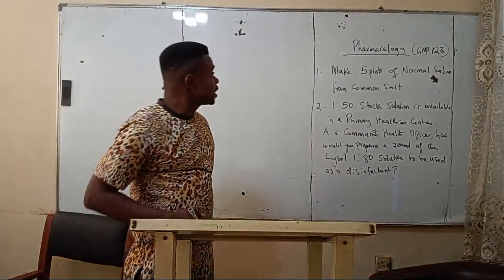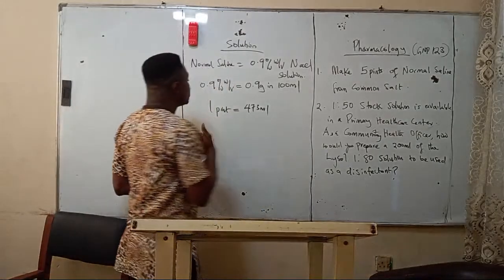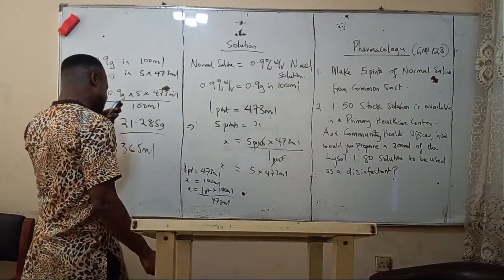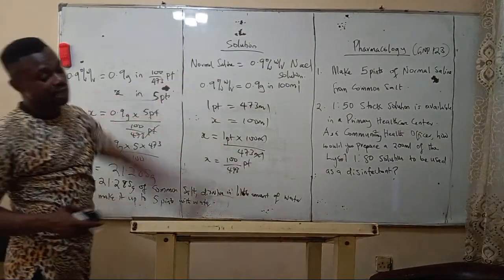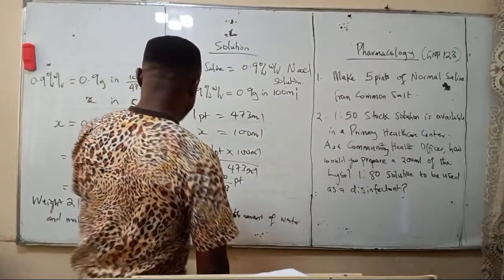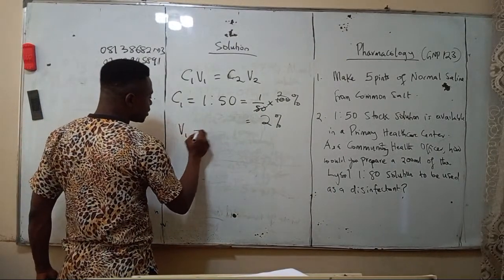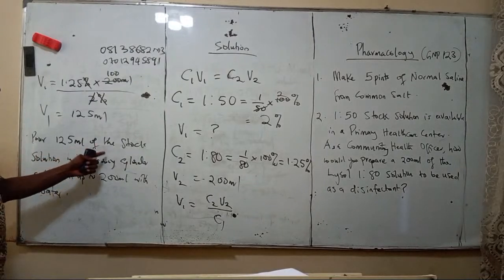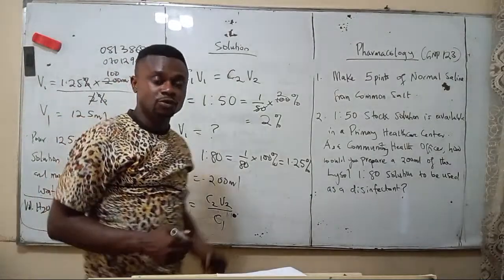(LIVE) 14/12/2023 DILUTION OF LOTION || GNP 123 - INTRODUCTORY PHARMACOLOGY